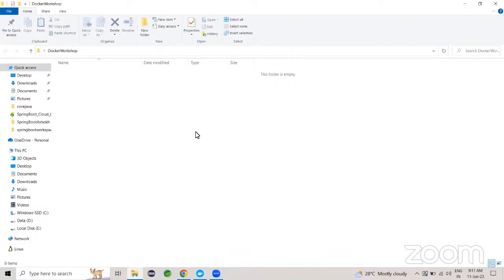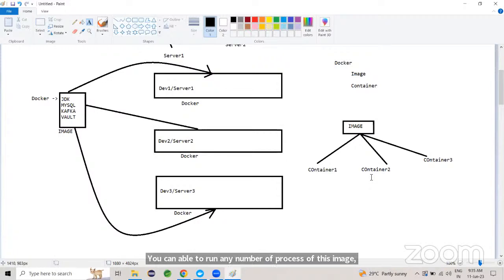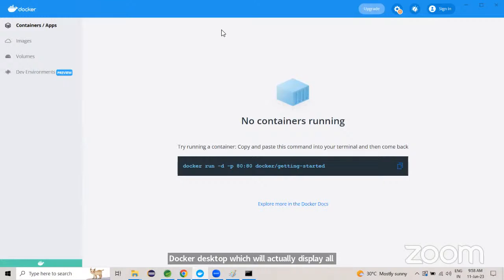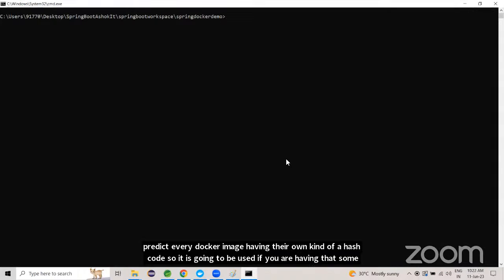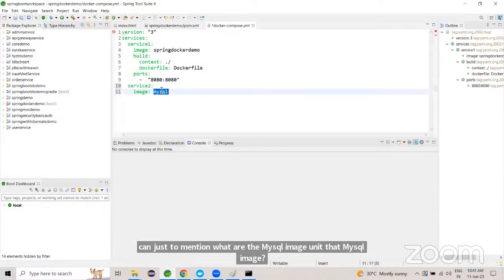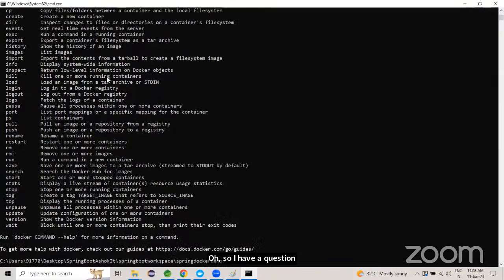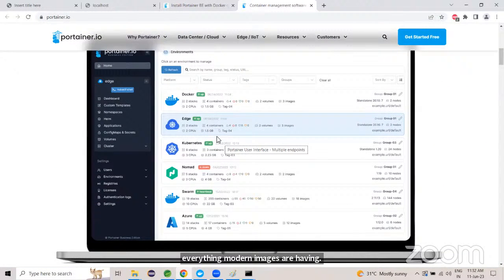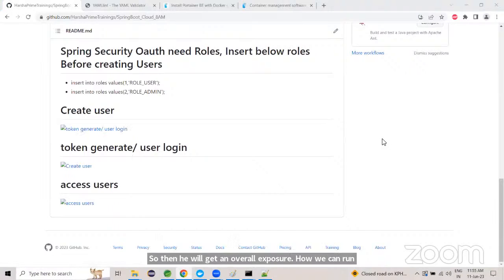Dockerizing Spring Boot Application | Ashok IT.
🎈 Live Coding
  🎈 Real-time Environment
  🎈 Class Notes